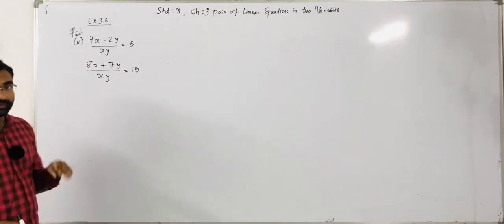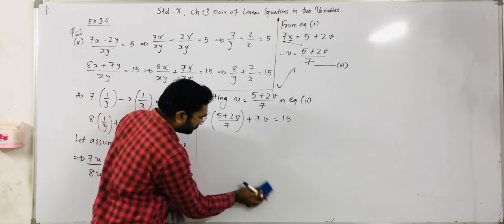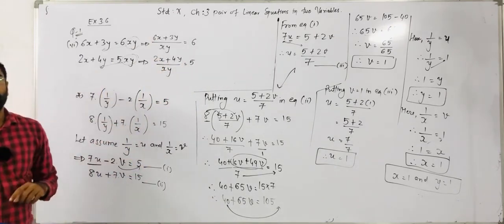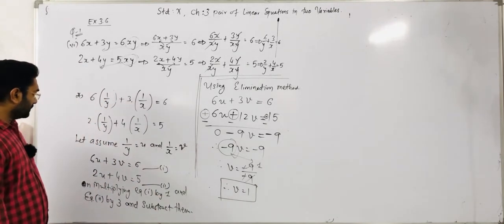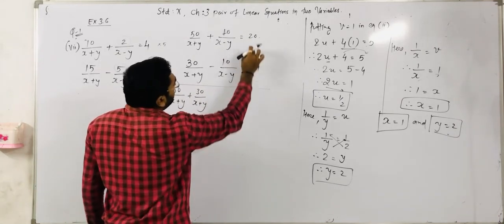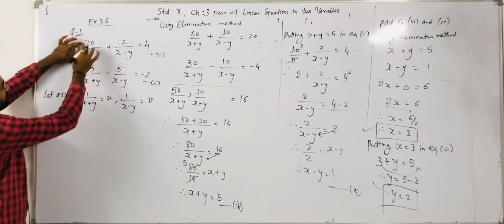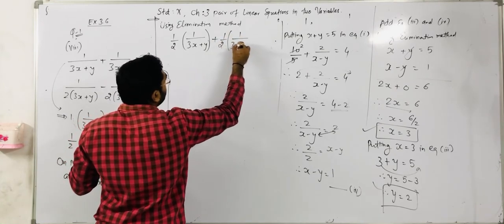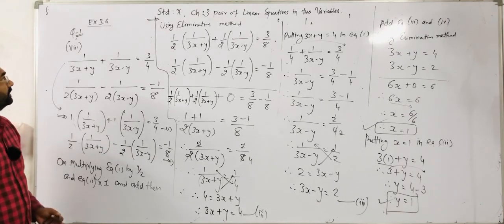NCERT/CBSE_STD_10_CH-3_EX_3.6_Q-1(v)(vi)(vii)(viii)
Ch-3_EX_3.6_Q-1(v)(vi)(vii)(viii)